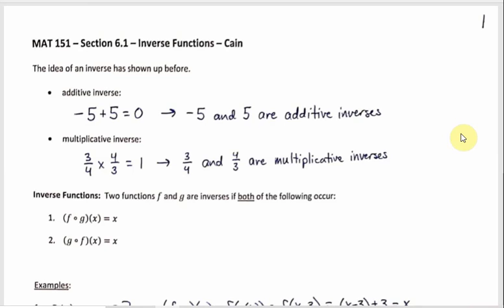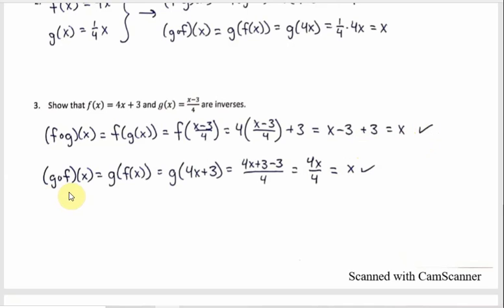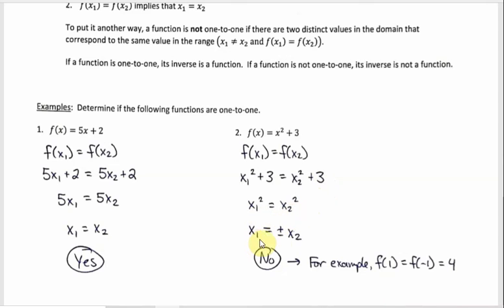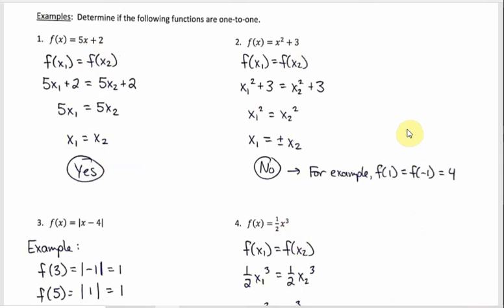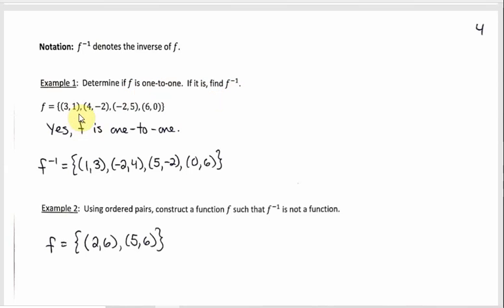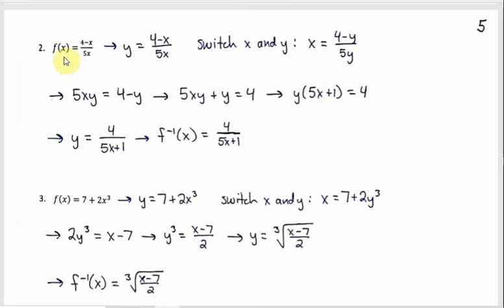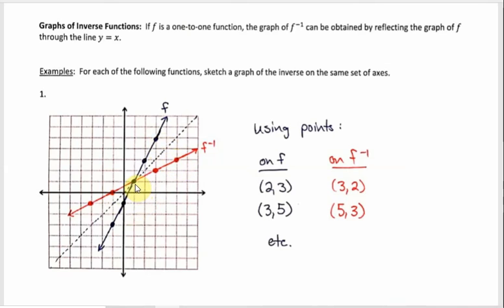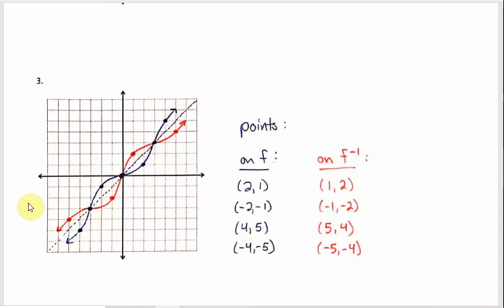MAT 151 - Sec 6.1